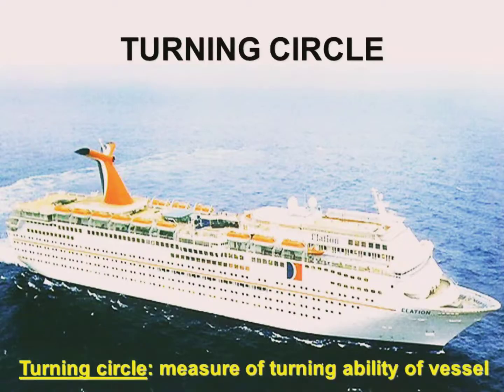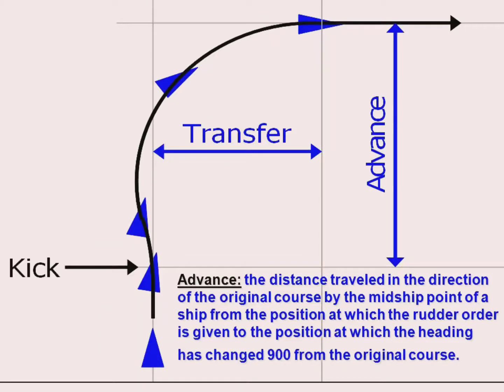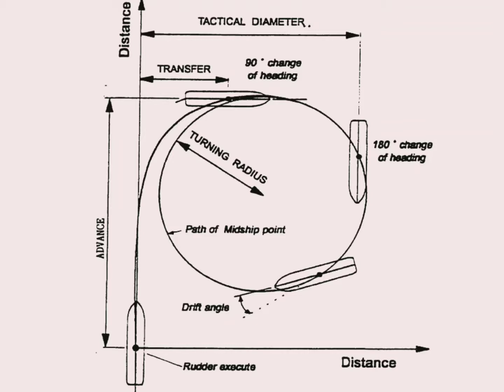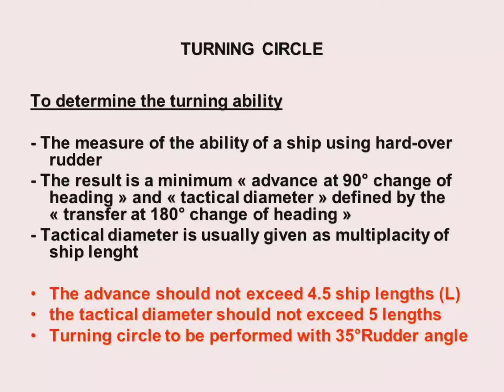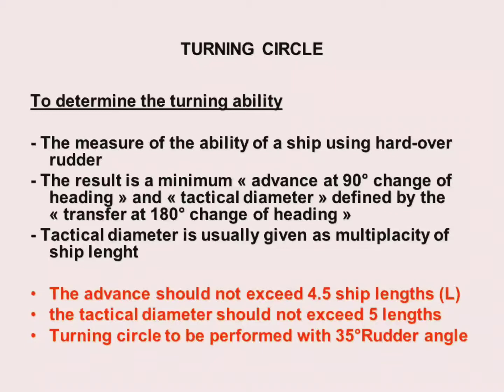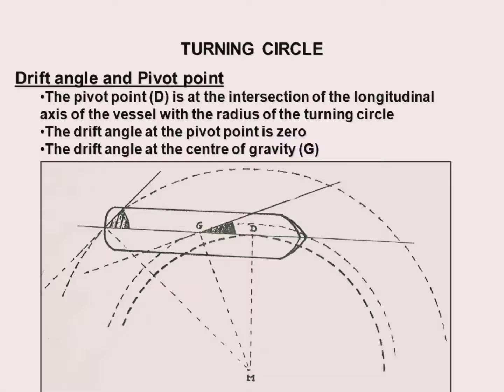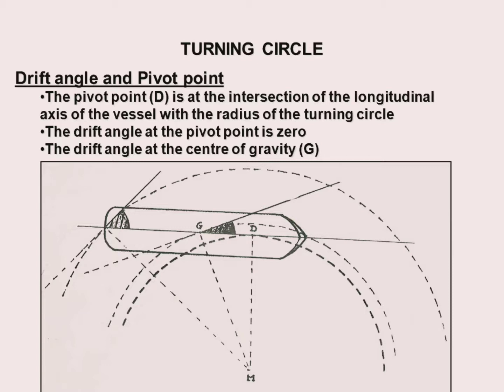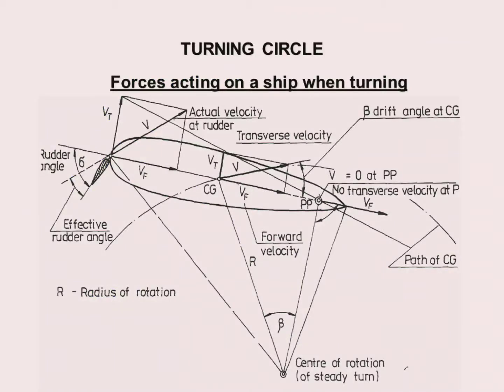Details of a Turning Circle with Advance, Transfer, Tactical Dia, Final Dia, Drift √ & Pivot Point.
Details of a Turning Circle, with the detailed explanation of Advance, Transfer, Tactical Diameter, Final Diameter, Drift angle & Pivot Point etc